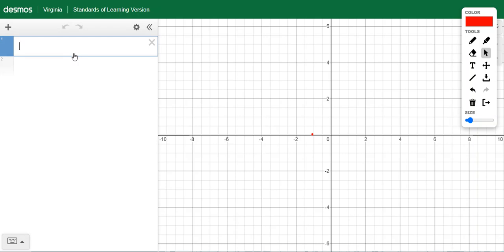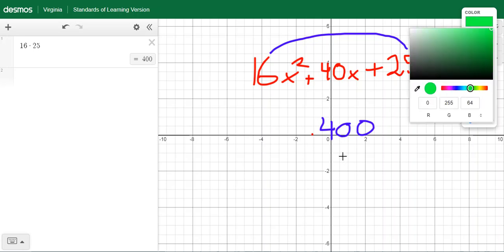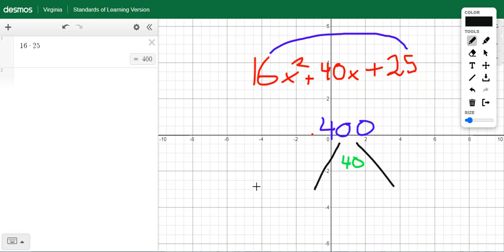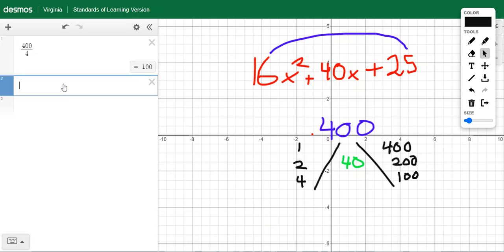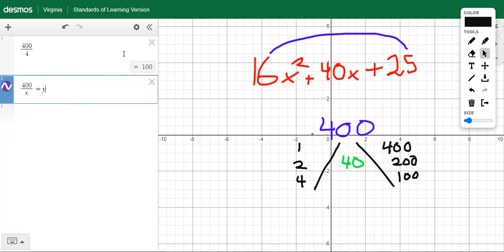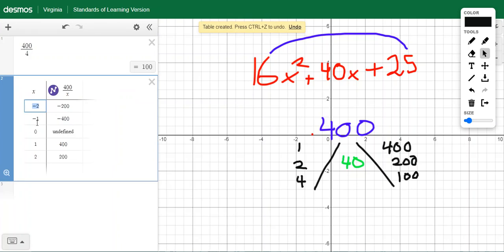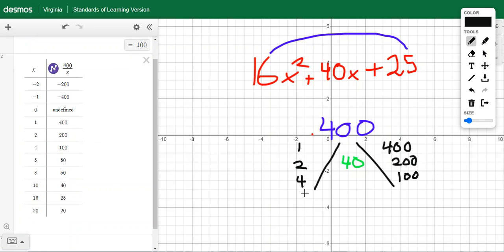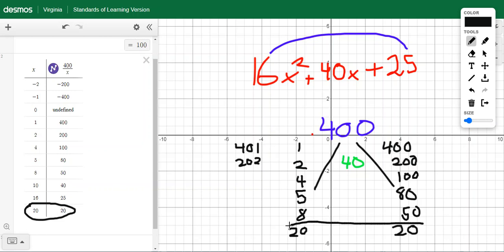Factor Table in Desmos for Rony